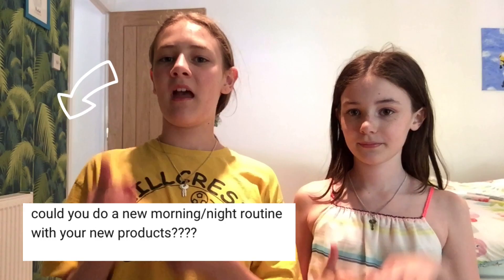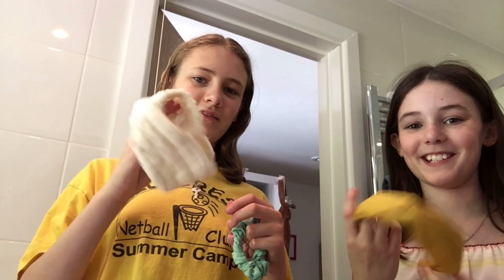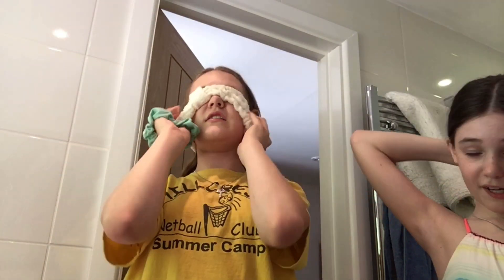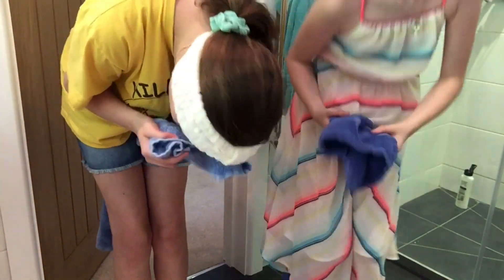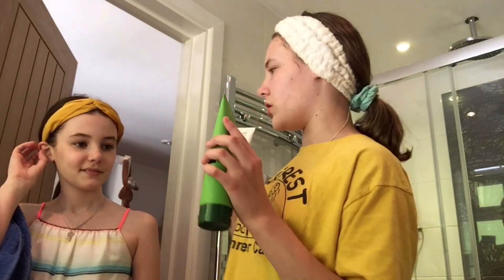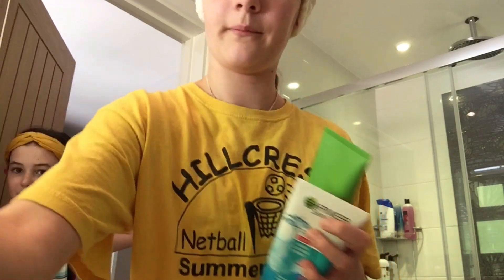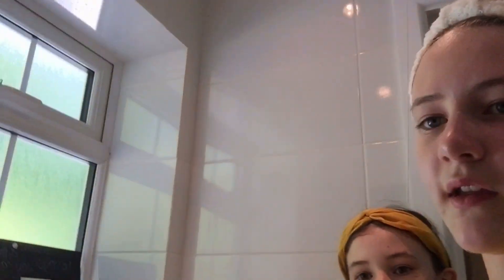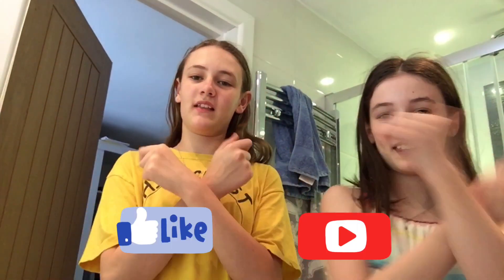*NEW* Facial routine w/ new products